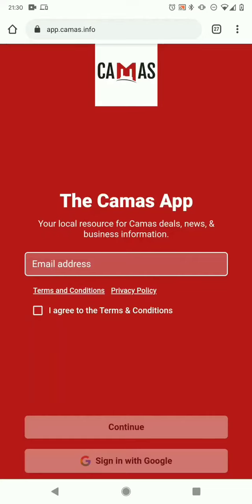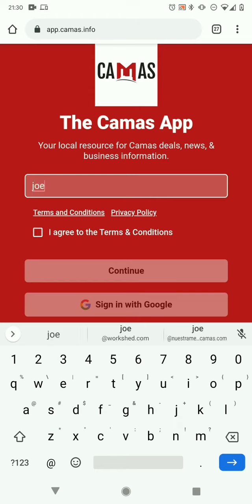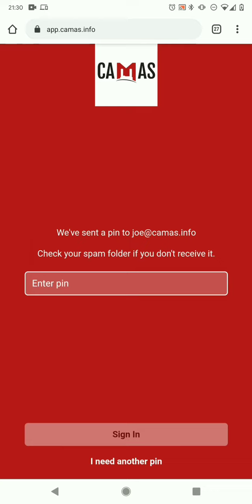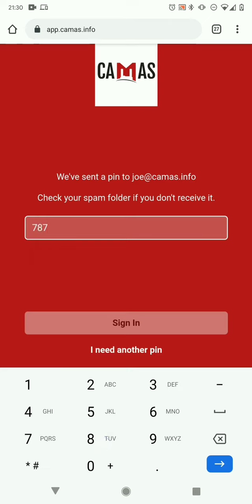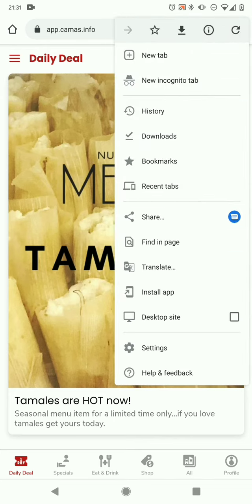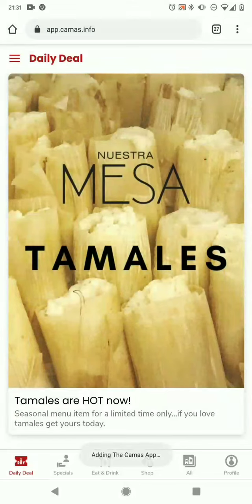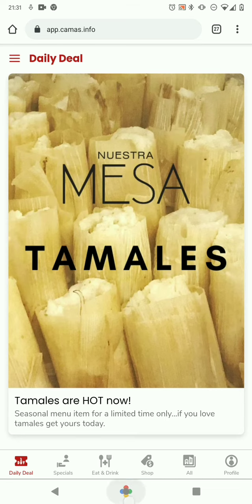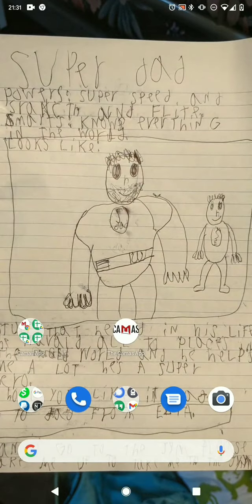How to install The Camas App on an Android phone.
This is a quick video overview of how to install The Camas App on an Android phone.

The app was built to help connect Camas residents, visitors, and businesses without algorithms or global tech companies getting in the way. The goal is to improve our community with commerce.